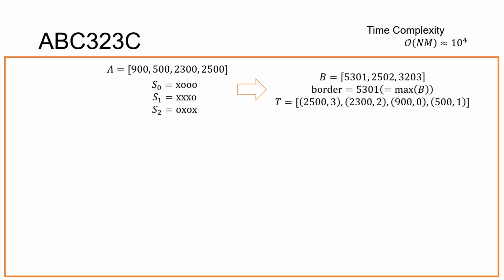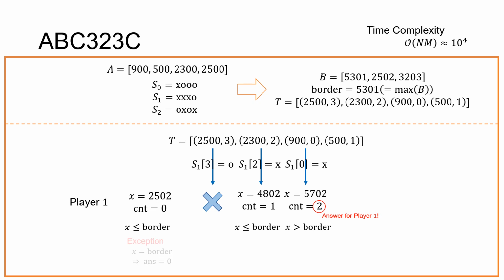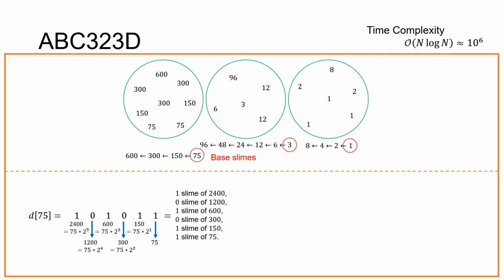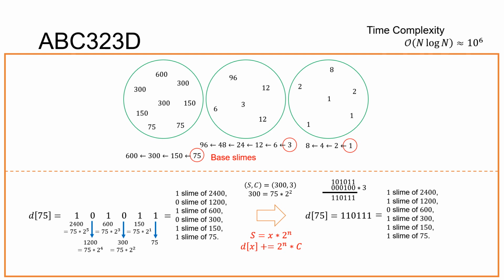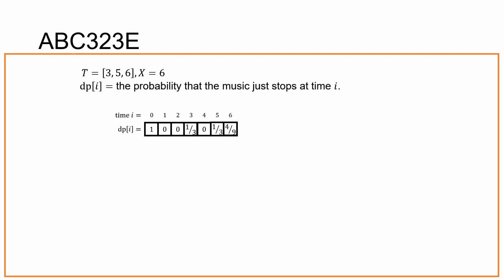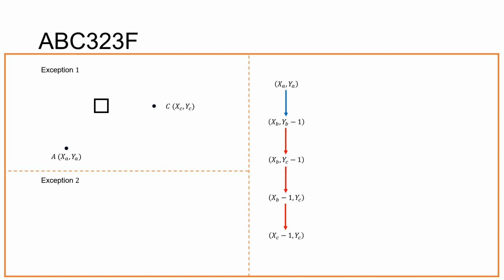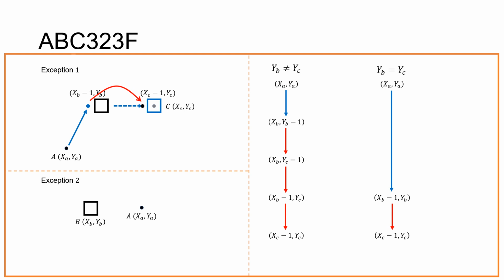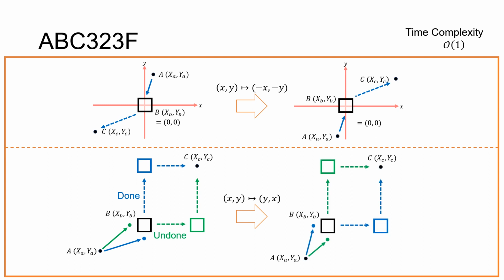Solution to ABC323 C~F AtCoder Beginner Contest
My codes

This video provides you with an explanation about AtCoder Beginner Contest 323 C~F.